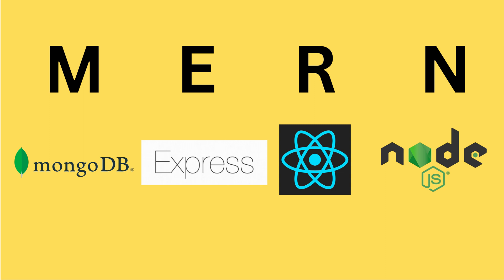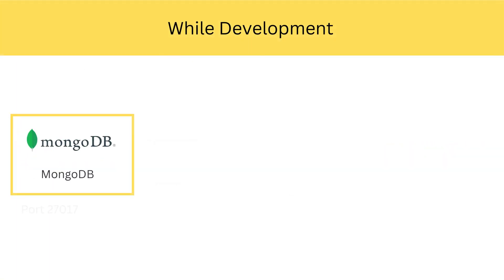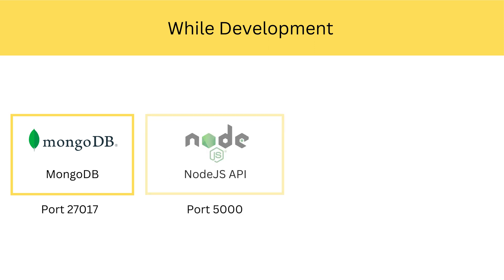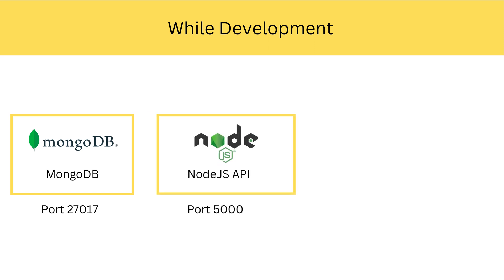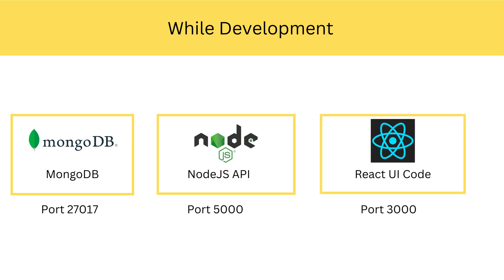MERN Stack Complete Guide - EP 2 - Introduction | Bachina Labs EP21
Welcome to Bachina Labs and MERN Stack Complete Guide EP1- Introduction in Detail.

Here are some of the articles that is related to this which might help you